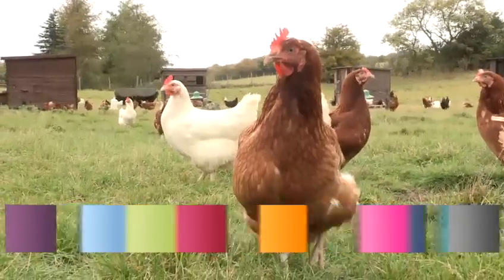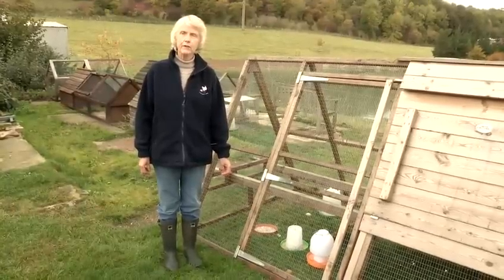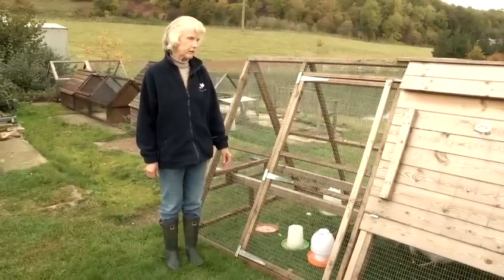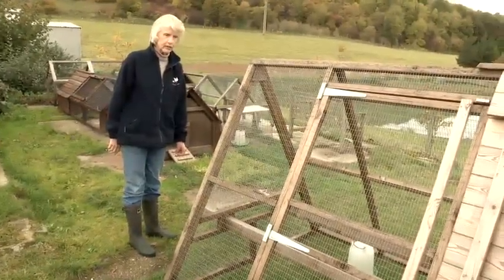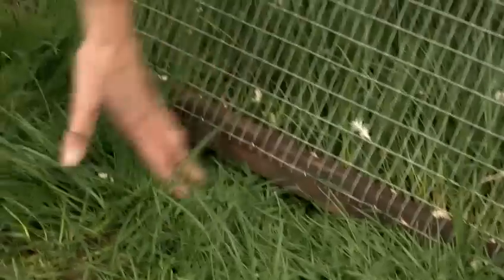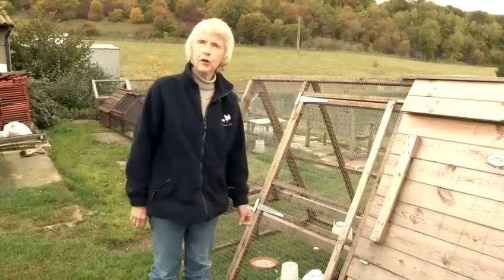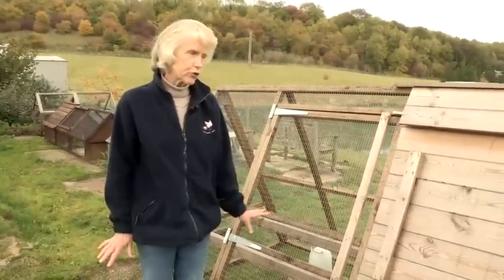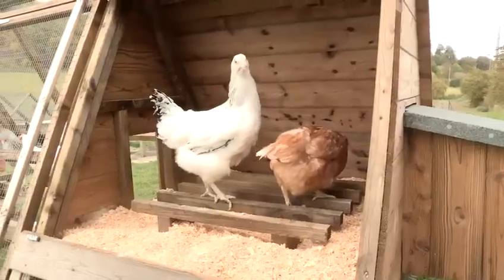How To Keep Chicken Coops In Good Condition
This guide shows you How To Keep Chicken Coops In Good Condition